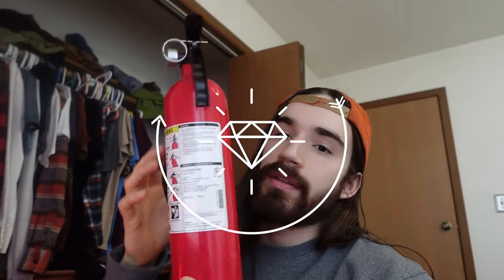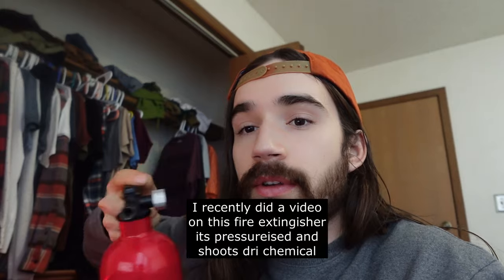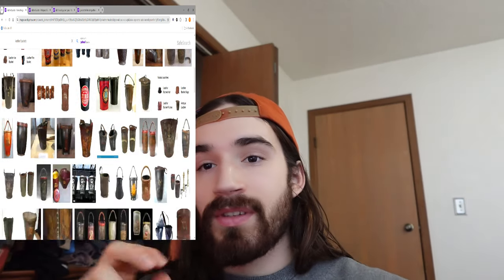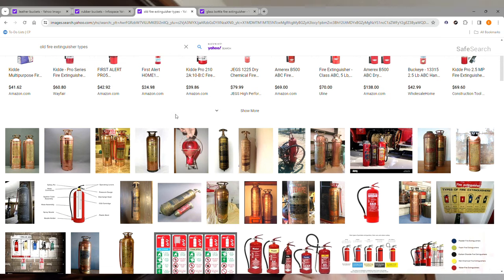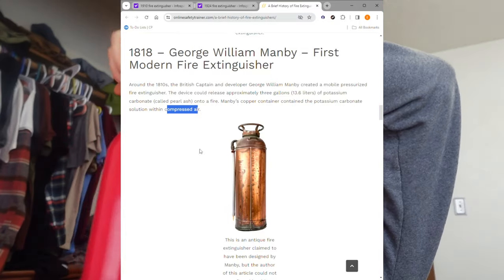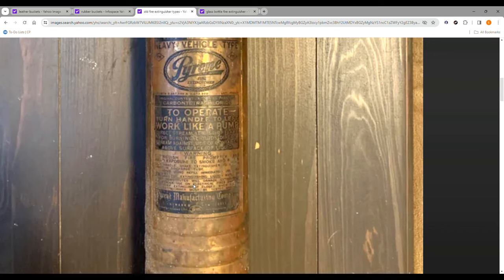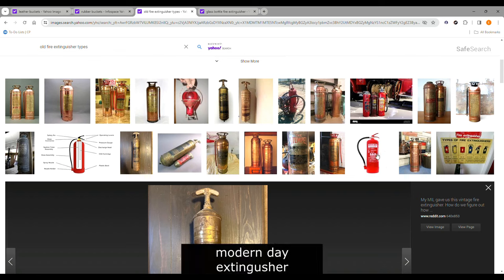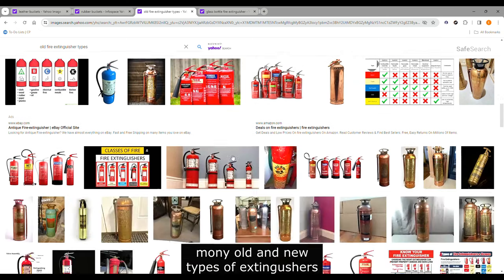Reviving Vintage Fire Extinguishers - A Blast From The Past!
00:00 intro
01:00 leather and rubber
01:57 glass bottles
02:17 first extinguisher
03:00 pump extinguisher
04:00 new extinguisher